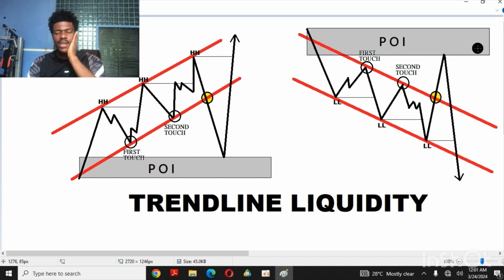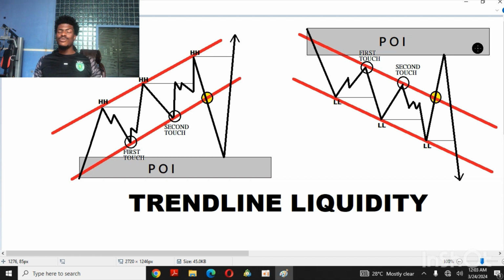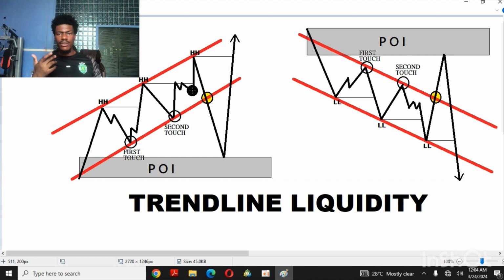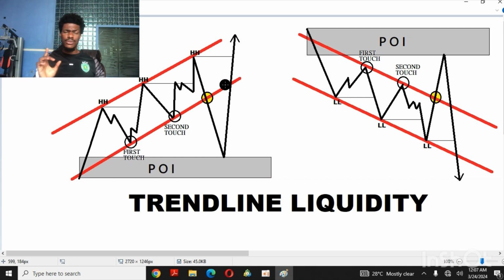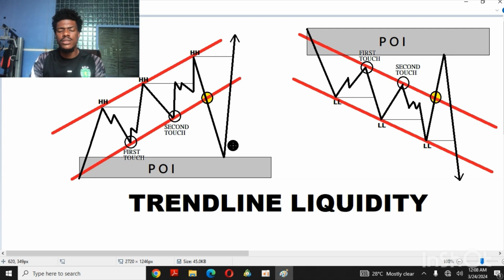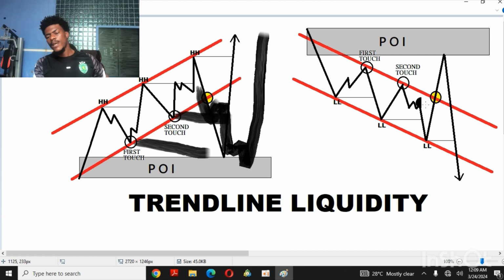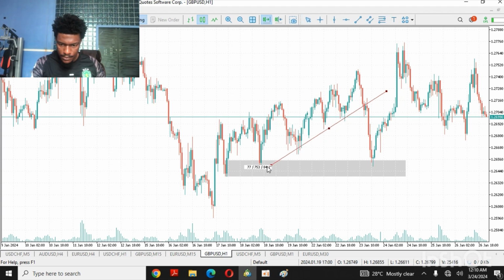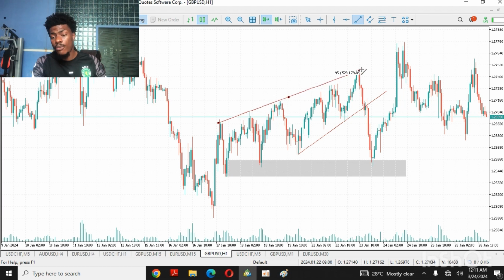VIX STRATEGY: Trendline Liquidity two ( video 9)